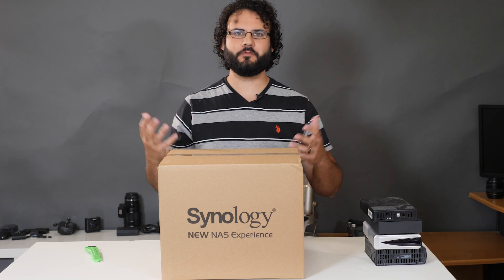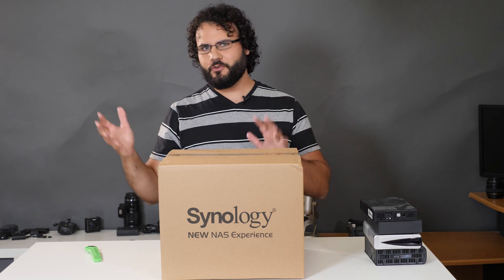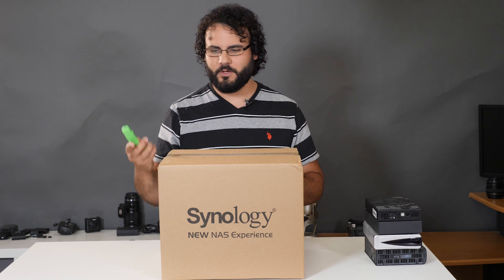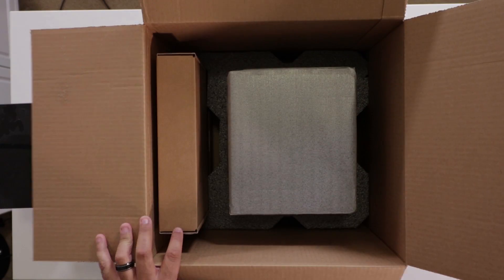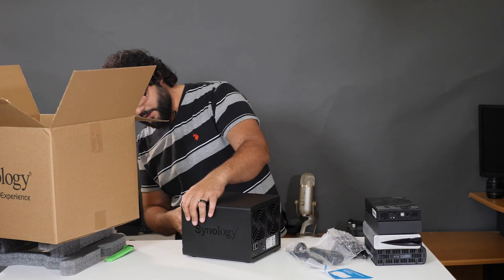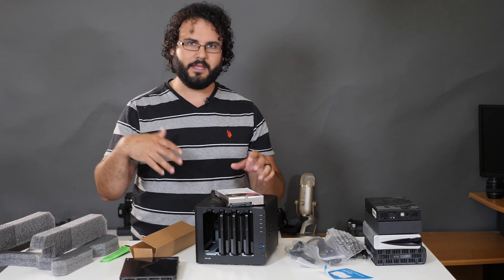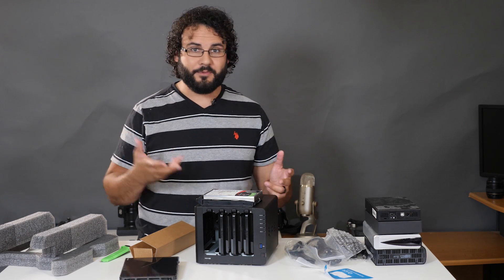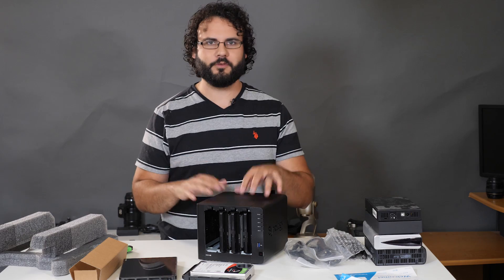My New 30TB Backup System Arrived! - Files, Pictures, & 4k Video Backups on a Synology DS916+ NAS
Backup is critical and I'm about to get way more serious. Checkout my new Network Attached Storage (NAS) Raid 5 Backup Solution for my 4k video and thousands of wedding photos!
Purchase Synology 916+
Seagate IronWolf Drive
Follow Dan Watson